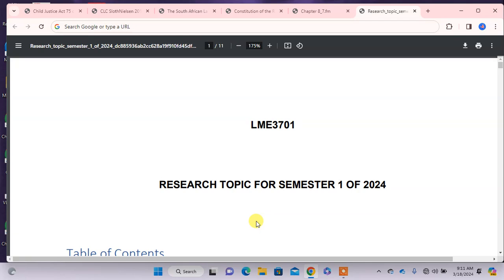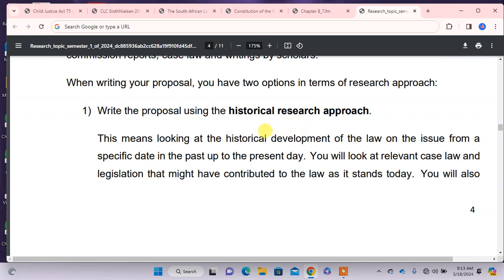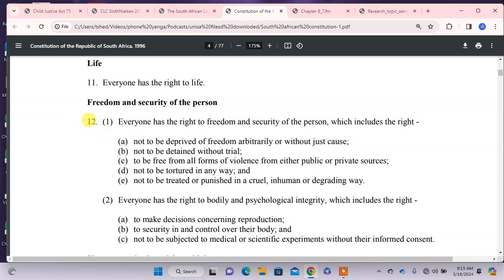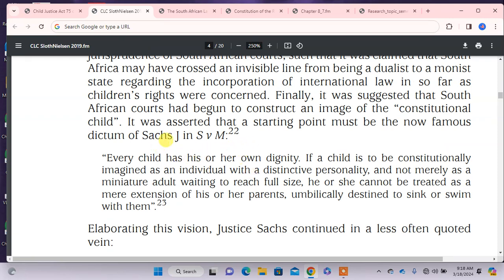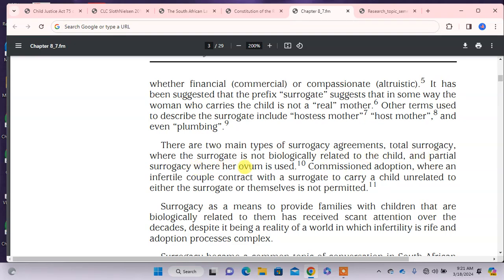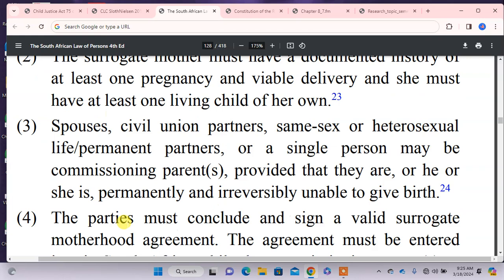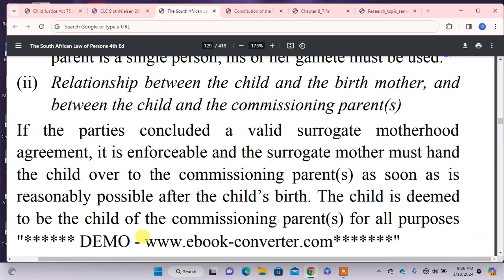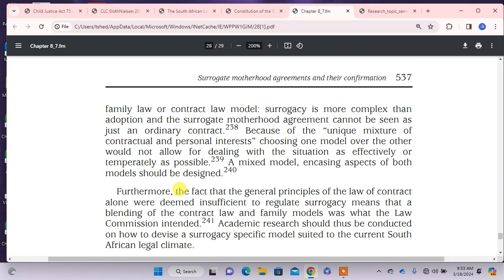LME3701 SURROGACY RESEARCH assignment 2 2024 semester 1